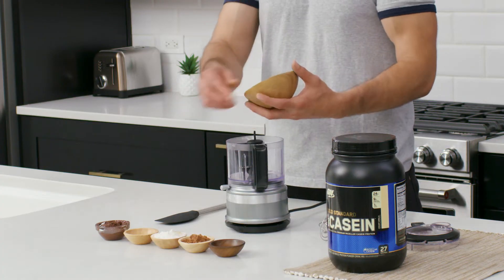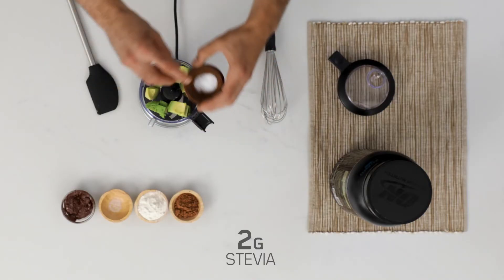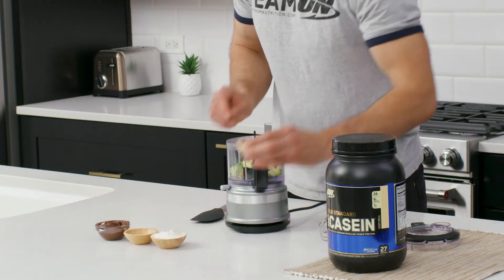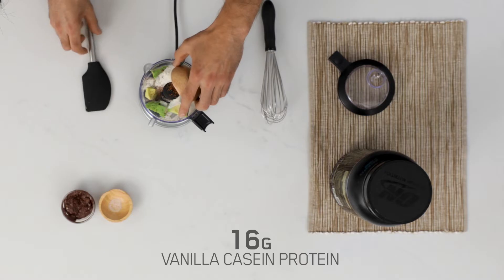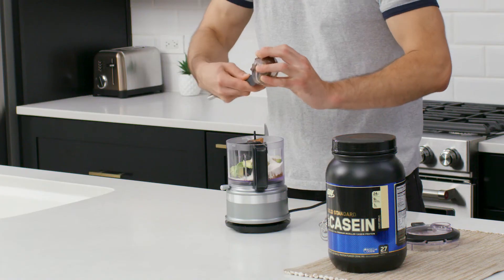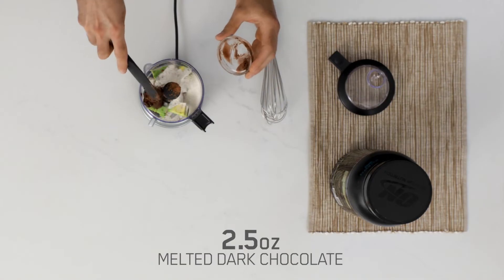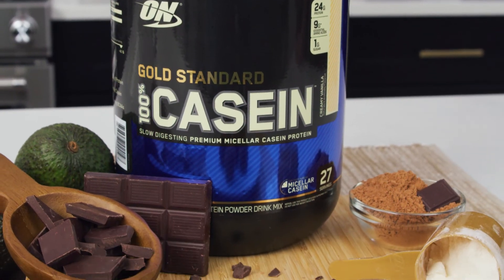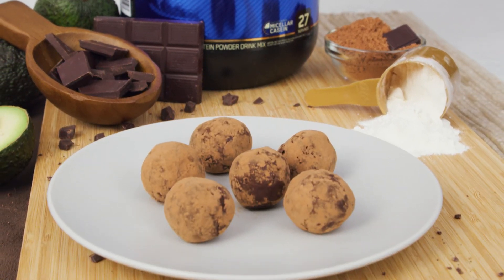Avocado Casein Protein Truffle Balls